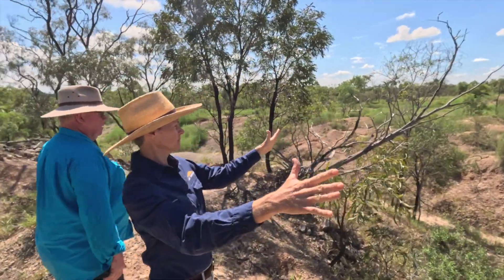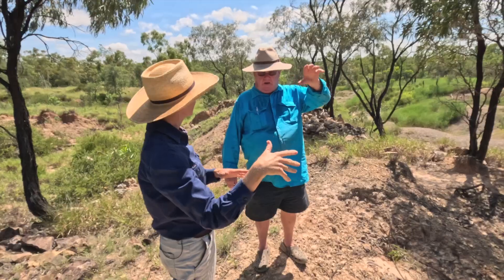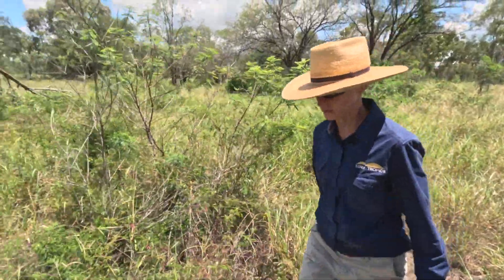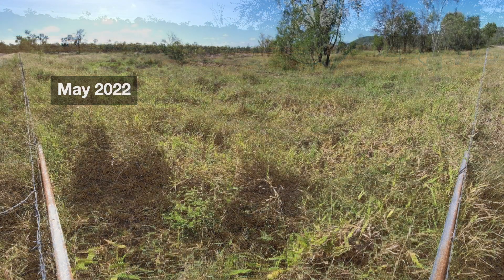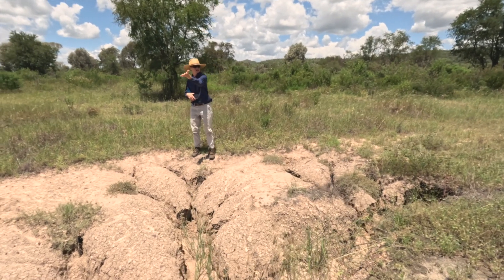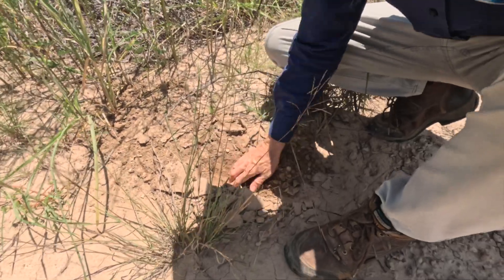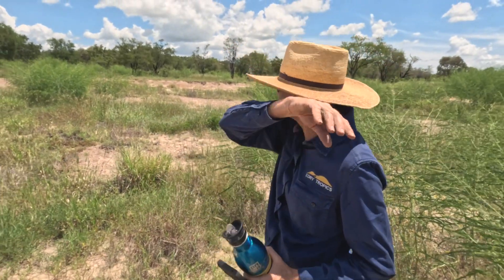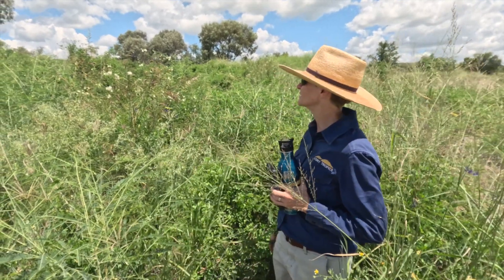Walking the Landscape: Strathmore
Graziers are working with NQ Dry Tropics to gain a common understanding of gullies including the causes of their erosion, how best to fix them, how to maintain them over time, and how much that might cost.

In this Walking the Landscape video grazier Paul Fryand soil conservation officer Bernie Claussen discuss the challenges of repairing and maintaining large-scale remediated erosion sites. Paul believes it will be an ongoing activity to ensure the integrity of the works for the long-term.

The Burdekin Major Integrated Project Gully Maintenance and Monitoring project is evaluating the most cost-effective methods for reducing the sediment and particulate nutrients generated and delivered from gullies.

Ongoing monitoring is needed to test assumptions on how long treatments will last, required level and frequency of maintenance, and whether reduction in fine sediment exports continues.